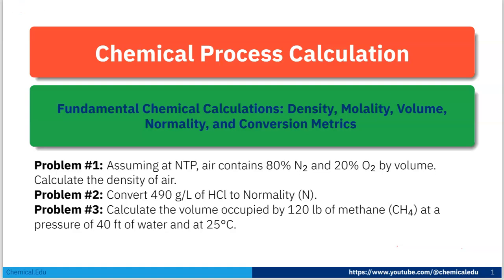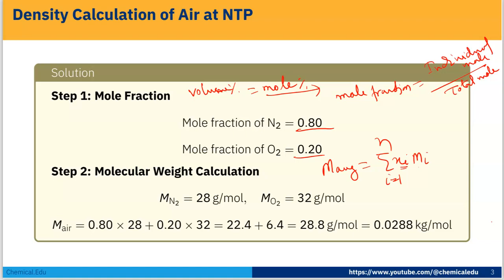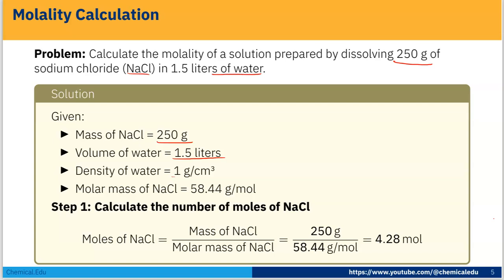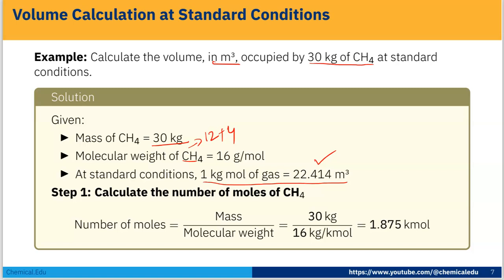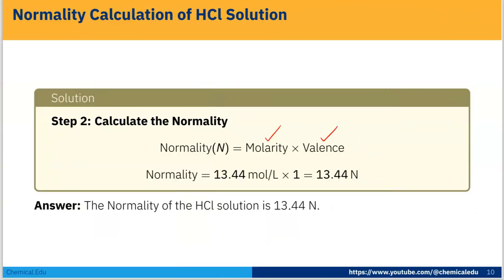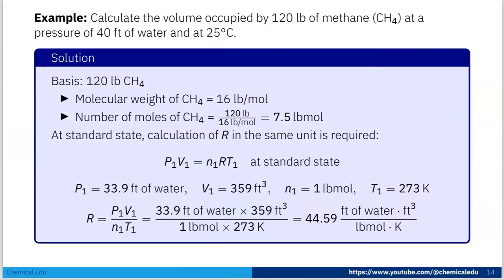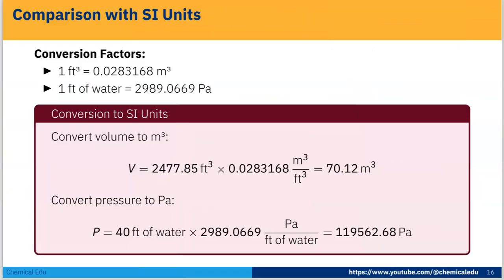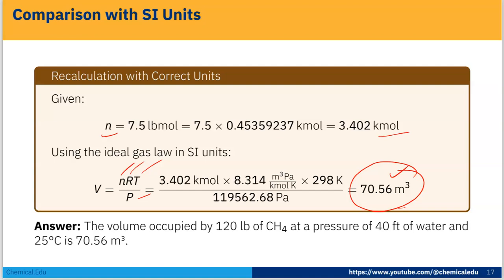Fundamental Chemical Calculations: Density, Molality, Volume, Normality, and Conversion Metrics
Dive into the core practices of chemical calculations with a focus on various fundamental metrics: calculating the density of air at Normal Temperature and Pressure (NTP), determining molality and volume under standard conditions, assessing the normality of an HCl solution, and converting normality into grams per liter using the Ideal Gas Law for two different states. These calculations are essential for accuracy in laboratory settings, educational environments, and industrial applications, providing a baseline for more complex chemical engineering and process optimizations.

This comprehensive exploration covers essential chemical calculations that form the basis of more detailed and specific analyses in various chemical contexts:

Density Calculation of Air at NTP: Understand how to determine the mass per unit volume for air under standard conditions.
Molality Calculation: Learn to calculate the molality of a solution, which is crucial for properties affected by temperature changes.
Volume Calculation at Standard Conditions: Find out how to ascertain the volume of gases at conditions standardized for comparisons.
Normality Calculation of HCl Solution: Measure the concentration of solutes per liter of solution, vital for titration and other analytical techniques.
Conversion of Normality to Grams per Liter: Transition from molar to mass concentration, a necessary conversion for practical and regulatory compliance.
Using Ideal Gas Law for Two States: Apply the Ideal Gas Law to predict and compare gas behaviors under two different sets of conditions, enhancing predictive capabilities in gaseous systems.